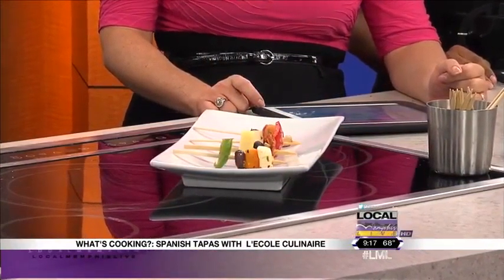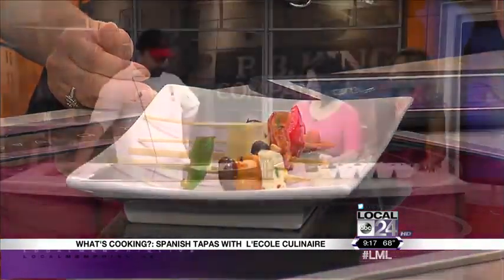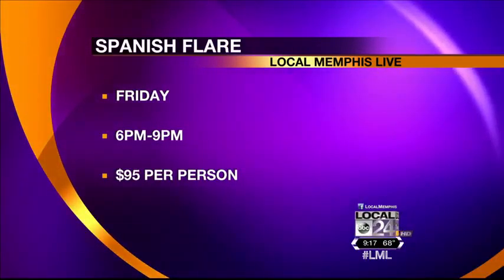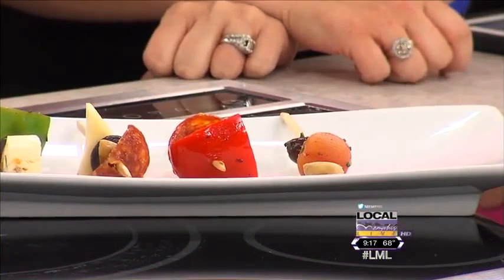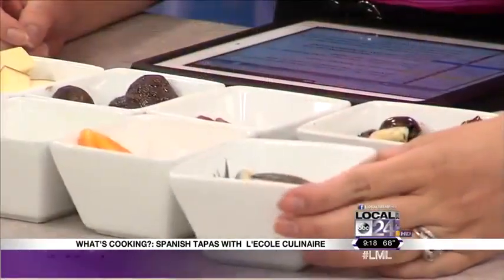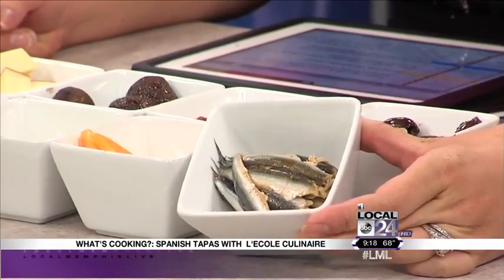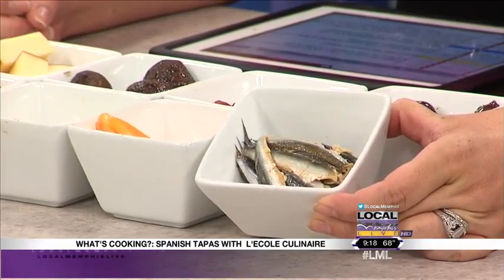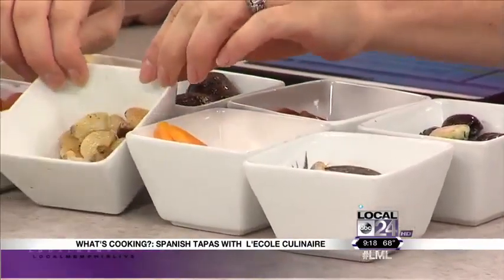zStorage syndicaster2 268 2015 06 03 16 37 556f2c6aa10c mp4 lko5adl